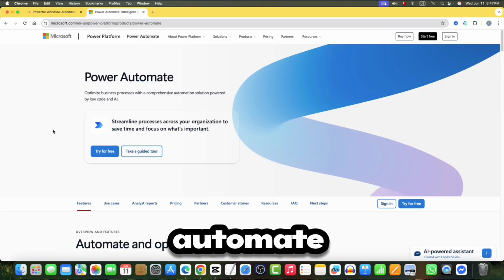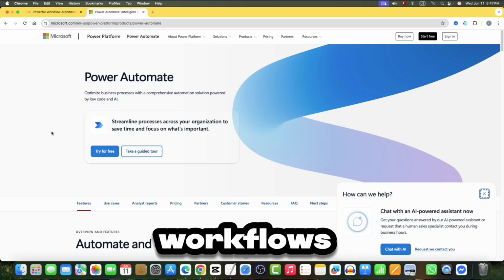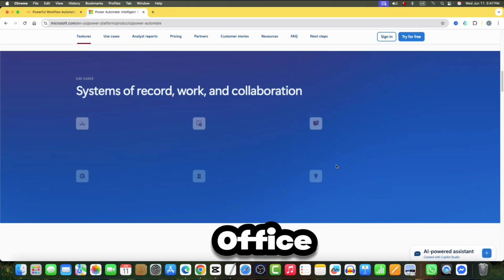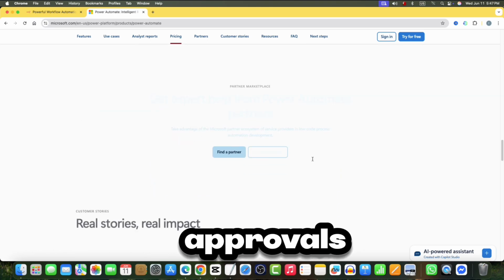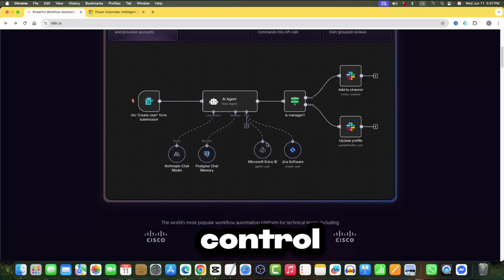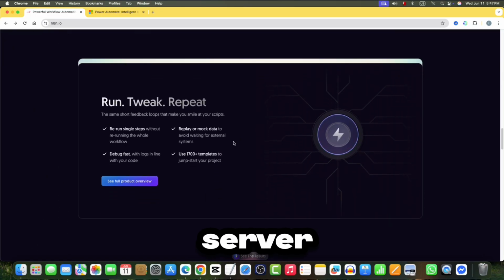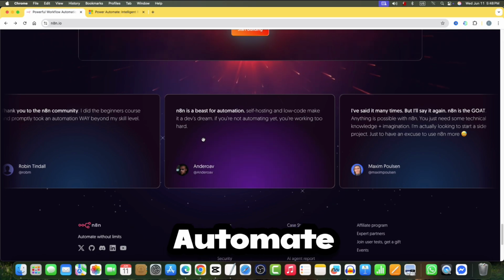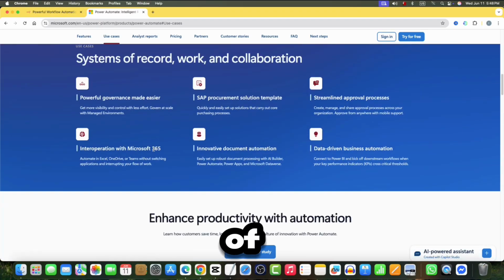n8n vs Power Automate – Best Workflow Automation Tool?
In this video, we compare n8n and Microsoft Power Automate , two powerful automation platforms for streamlining workflows. n8n is a self-hosted, open-source tool offering deep customization and full control, while Power Automate is a cloud-based solution tightly integrated with Microsoft 365 and enterprise systems. We break them down based on ease of use, integration options, scalability, pricing, and flexibility. Whether you're automating personal tasks or building complex business workflows, find out which tool gives you the edge in productivity.